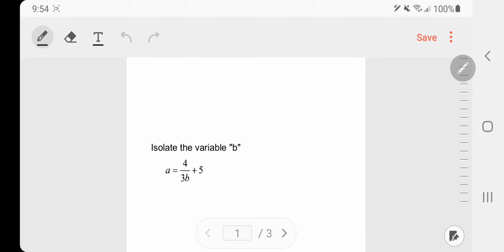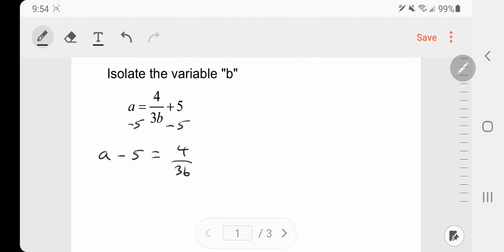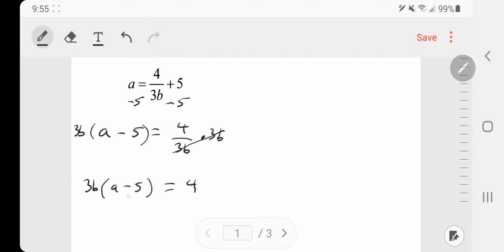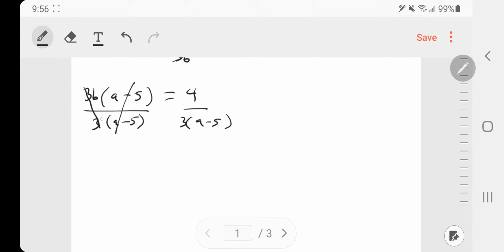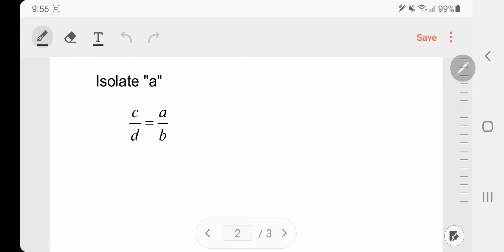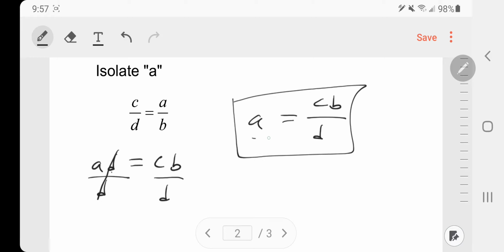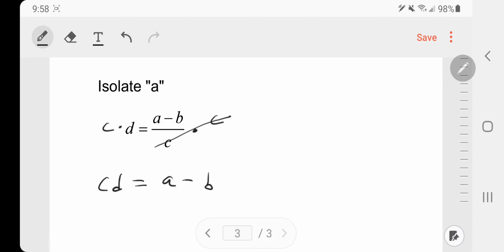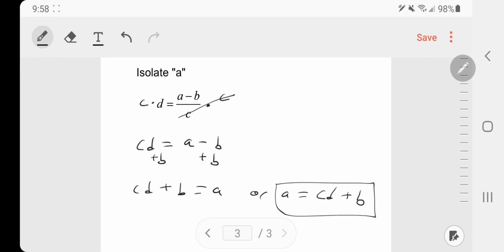More Practice with Literal Equations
Practice how to isolate a variable in a literal equation.